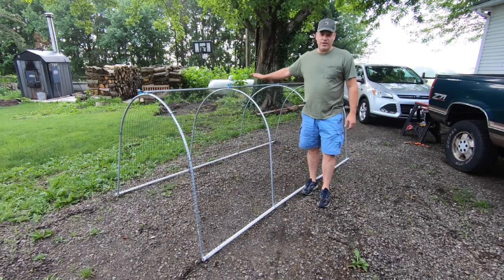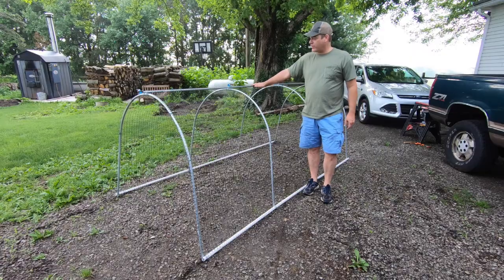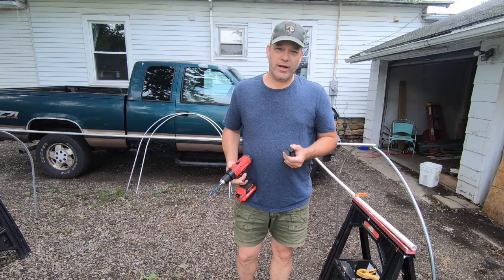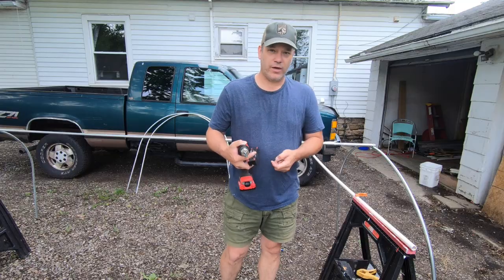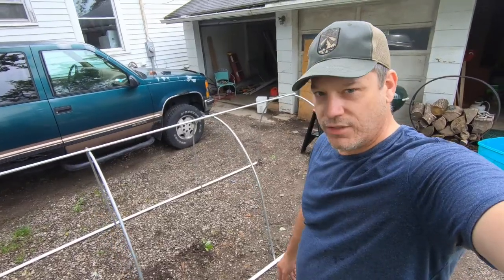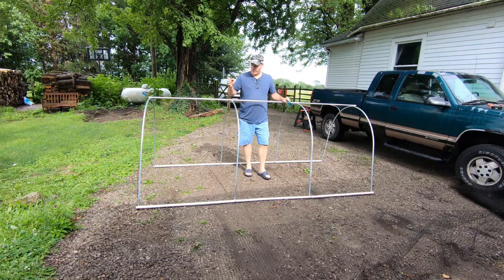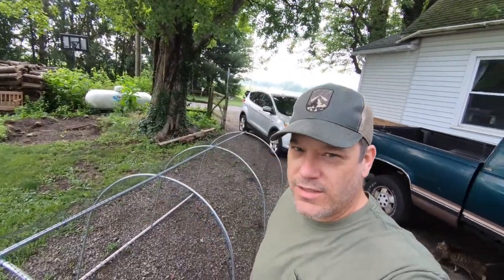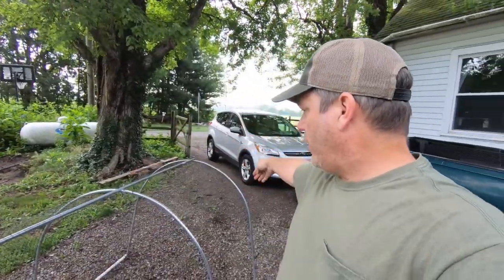Chicken Tunnels: DIY Tutorial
Ever heard of chicken tunnels or "chunnels" as they are sometimes called?  Chicken tunnels are covered tunnels that can be used to house, guide and protect your backyard flock.  On this episode of This Ohio Farmhouse, Chuck shares how he built his chicken tunnel system in moveable sections.  This is part 2 of a 3 part series that details Chuck's plans to revamp his chicken coop and chicken run to better manage his flock.

The chicken tunnel tutorial goes into great detail to show each stage of the process and gives tips for success.  Learn how you can build your own chicken tunnels that will stand up to the weather and last you, and your chickens, for years to come.

The big plan is to add chicken tunnels to extend the chicken run to provide protection, to look nice and to provide the birds with a healthy supply of pasture to feed on, and ultimately to lower feed costs and have healthier eggs.

These chicken tunnels were build using hoops designed for low tunnel gardening, but adapted for chickens.  If you garden, these hoops can be used to extend your growing season as well!

Be a part of our private WELLNESS COMMUNITY!